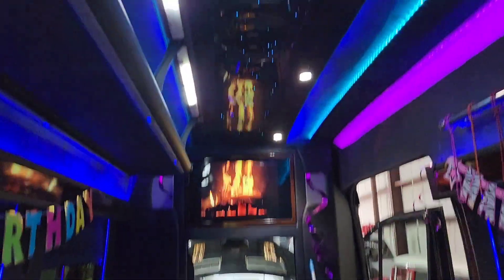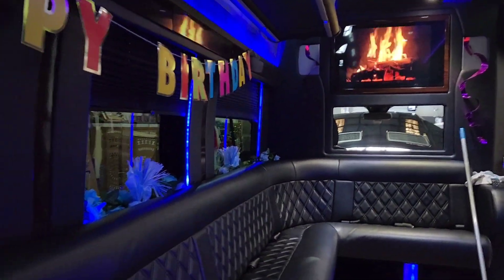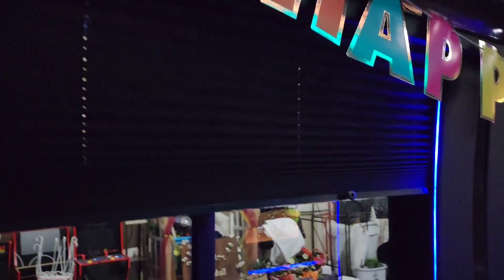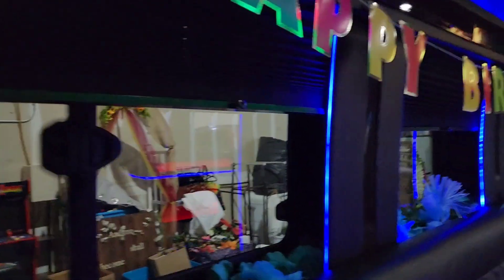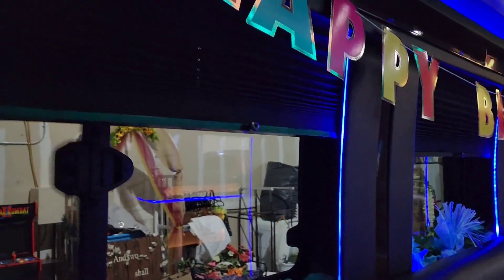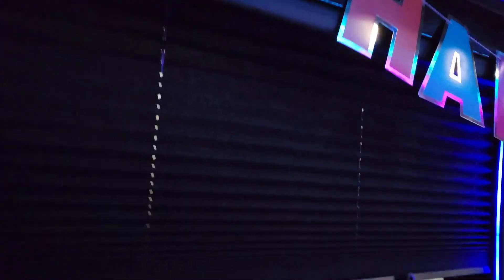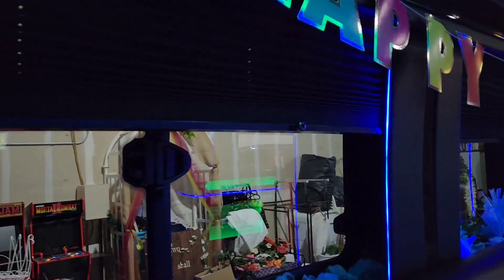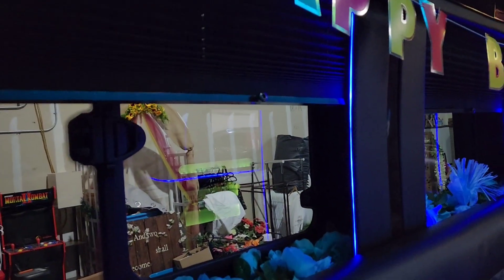Shades Not Staying Up. Sprinter, Transit or Bus.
If the shades in your Sprinter,  Transit or Bus won't keep falling and won't stay up here is a cool trick to fix the shades.